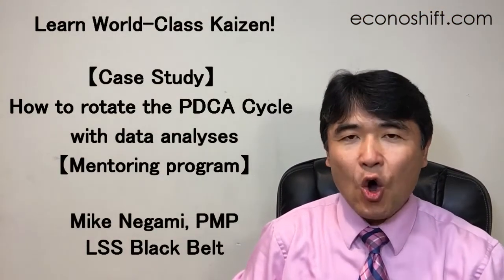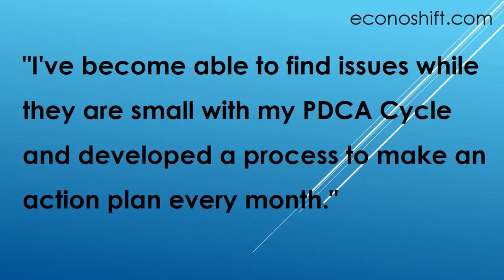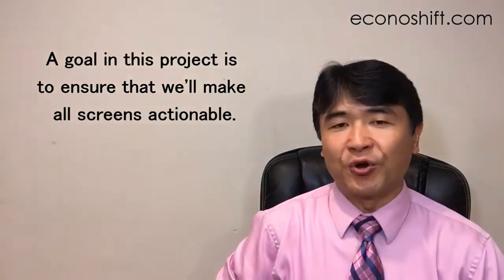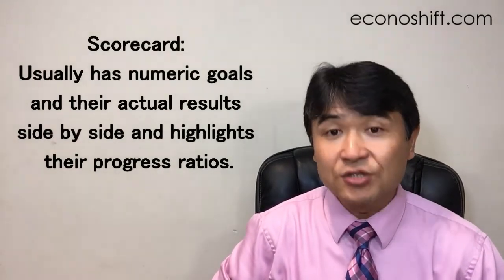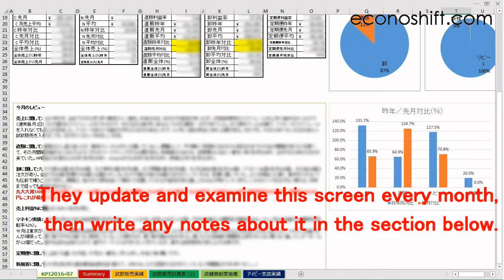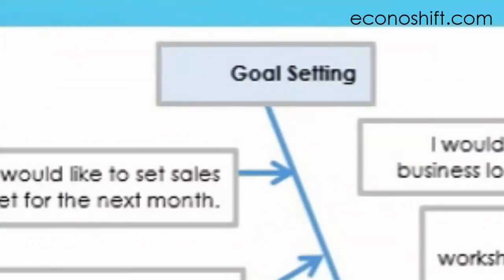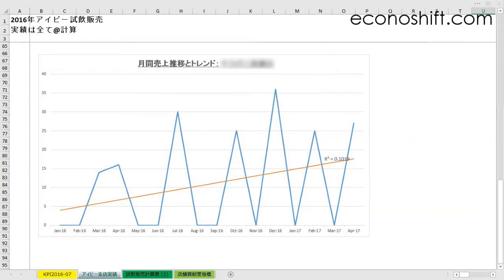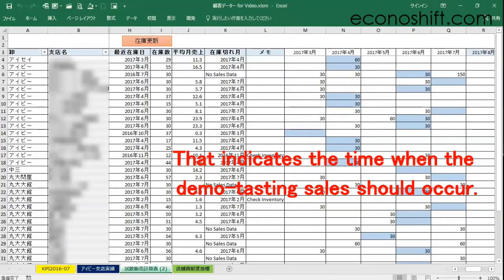【Case Study】How to rotate the PDCA cycle with data analyses【Mentoring program】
We'll explore how we can achieve each function which is requested in the operation system in the Mentoring Program.  The purpose of data analysis is to effectively rotate the PDCA Cycle in the target process and prompt operators’ next specific actions after viewing the analysis.  We call this "Actionable".  It's meaningless if a data analysis is not 'Actionable'.
Therefore, it's necessary in this project to ensure that we'll make all screens actionable.  With that in mind, while looking at each screen, we'll discuss how we should design it to achieve each request.  Also, I'll explain how to rotate the PDCA Cycle effectively using these screens.